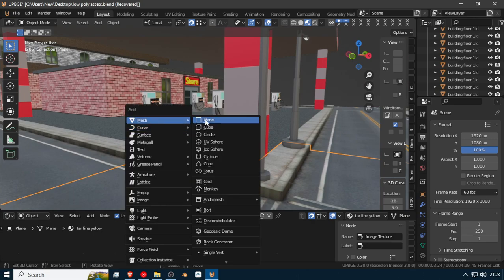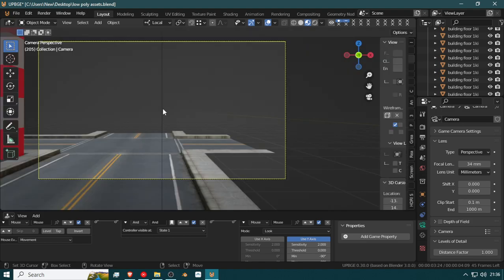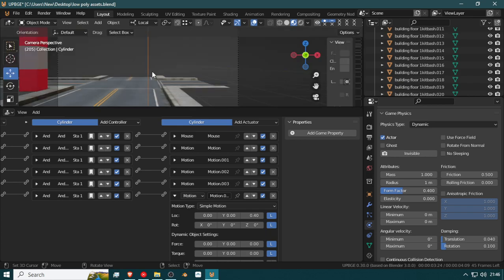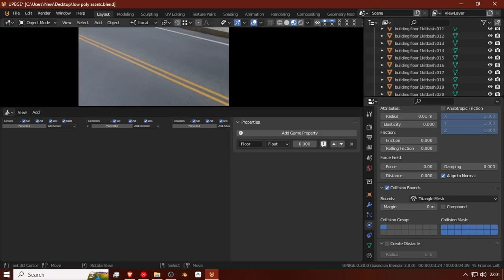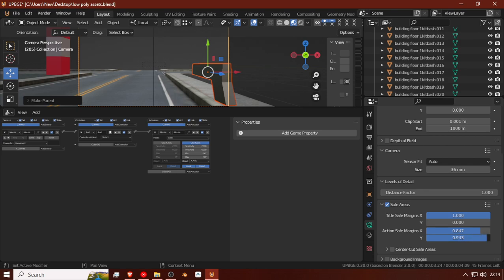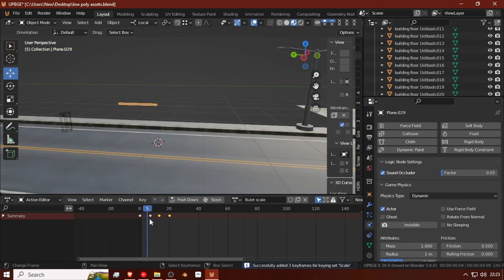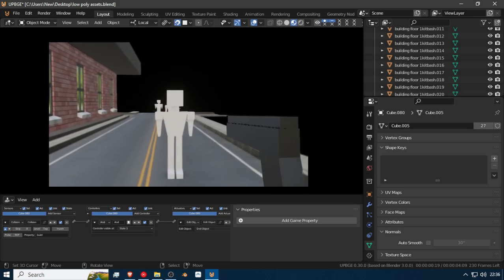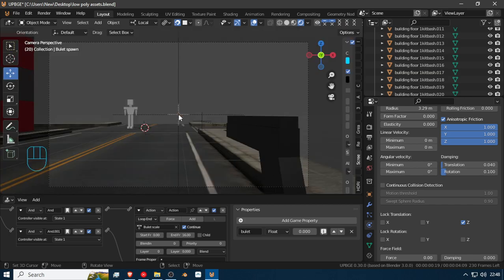City fps game setting up the player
all my city assets can be found at